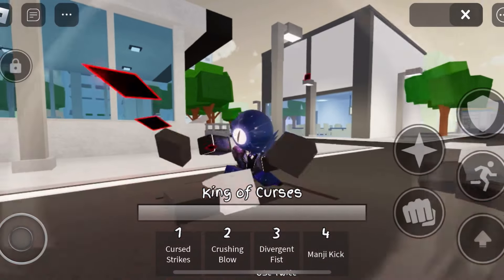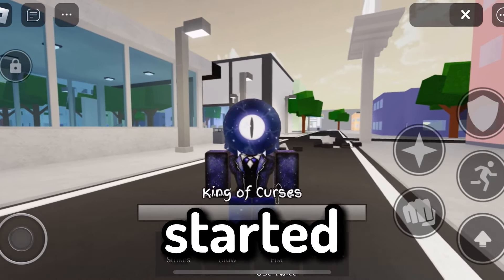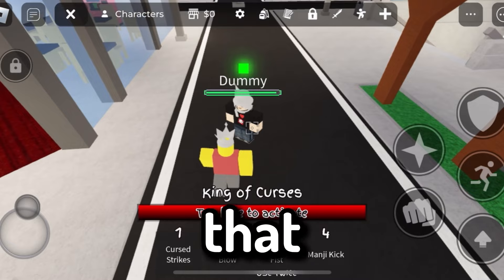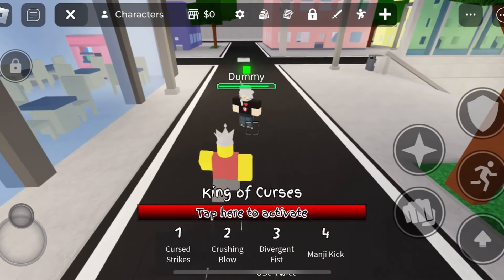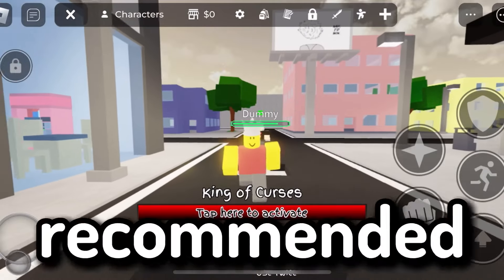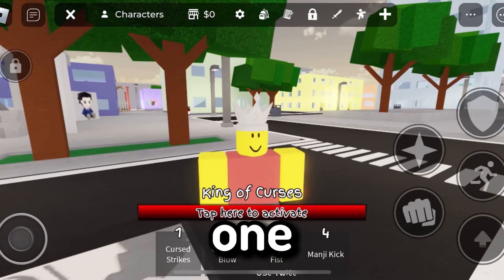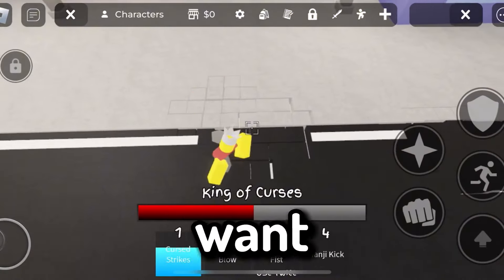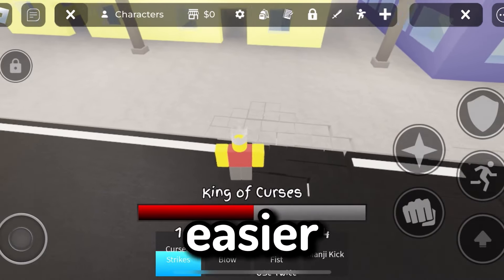MOBILE “Black Flash” GUIDE!!! | Jujutsu Shenanigans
VESSEL Mobile BLACK FLASH Tutorial!!! | Jujutsu Shenanigans